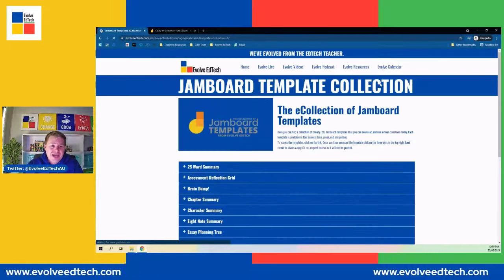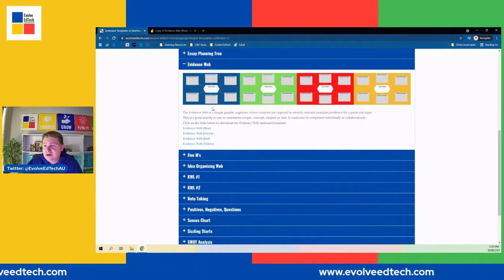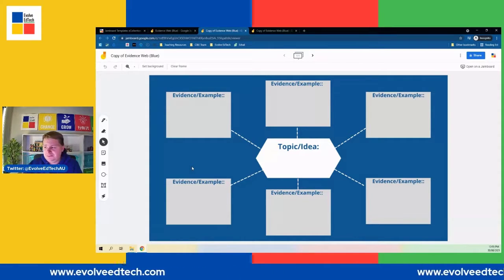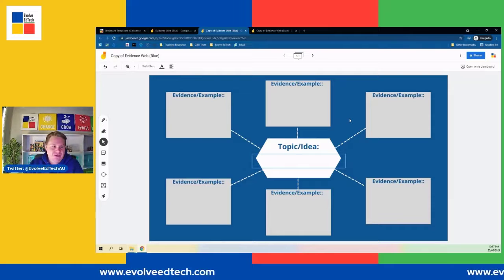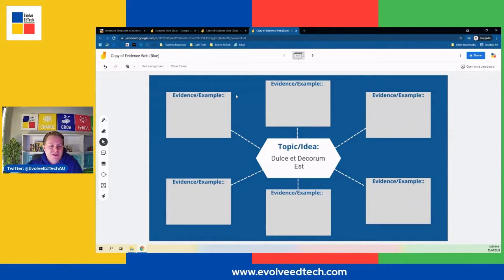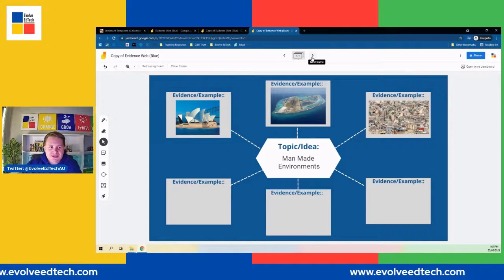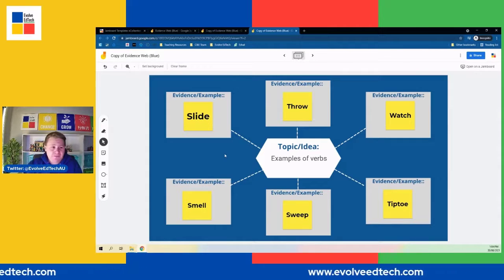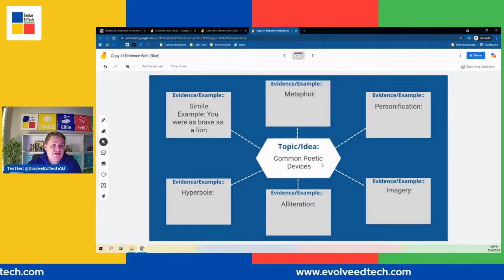Jamboard Templates: Evidence Web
The Evidence Web is a simple graphic organiser where students are required to identify relevant examples/evidence for a particular topic.

This is a great activity to use to summarise a topic, concept, chapter, or unit. It could also be completed individually or collaboratively.